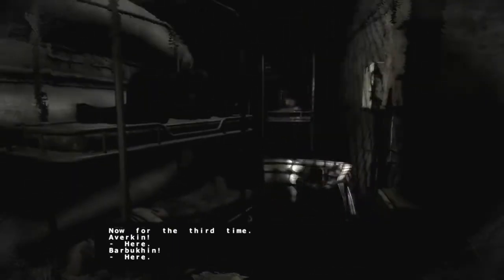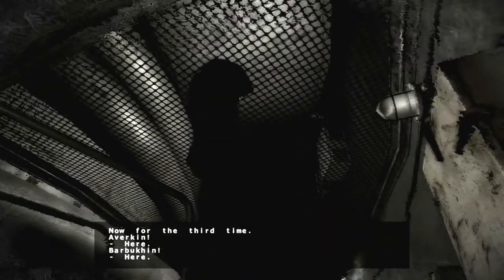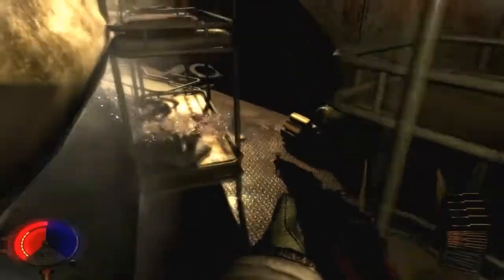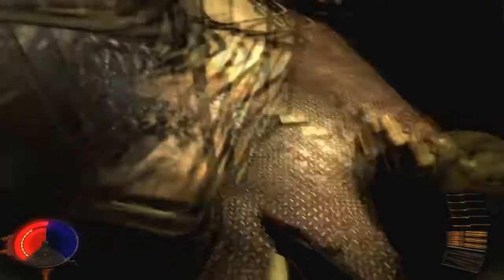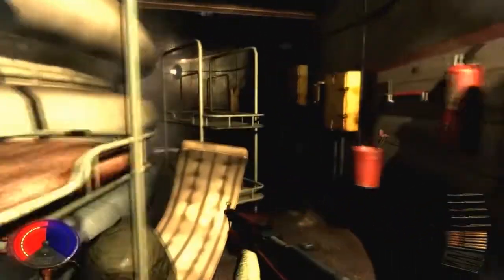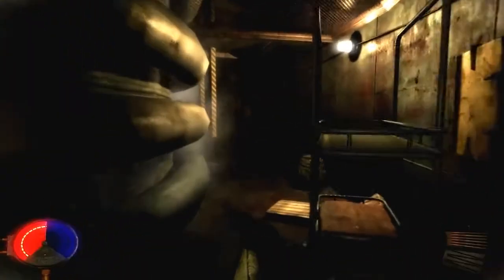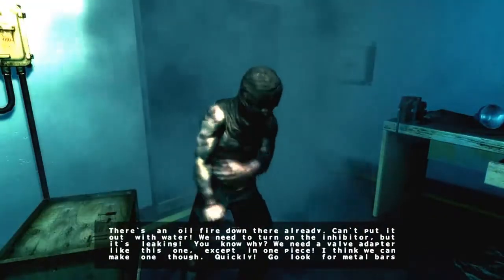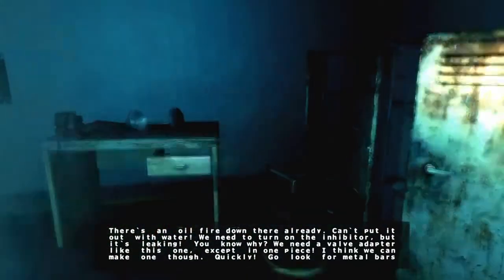Cryostasis Review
Halloween Horror Review - October 14th: Cryostasis

We take it up north and turn it down cold, something I'm more than familiar with. Up next is Cryostasis: Sleep of Reason that turns your mind against you as you try and uncover the terrible incidents that happened aboard a Russian ice-breaker named "The North Wind".

Halloween Horror Reviews are back for the month of October. 31 reviews in 31 days, showcasing the best horror games from the past couple years.

HAPPY HALLOWEEN!

Follow Locke on Twitter @lockevincent